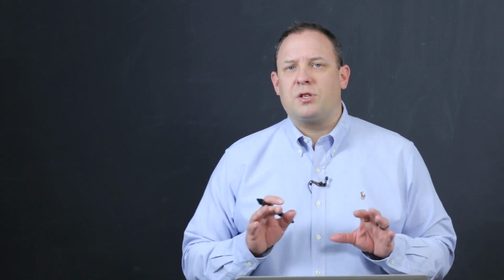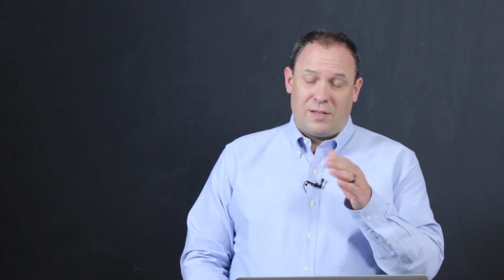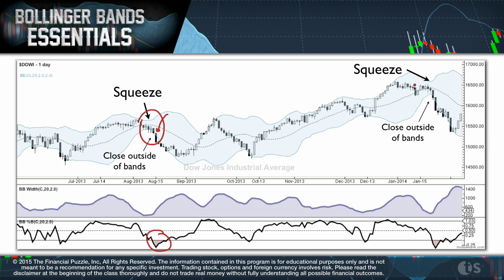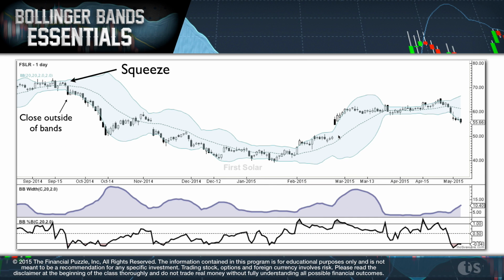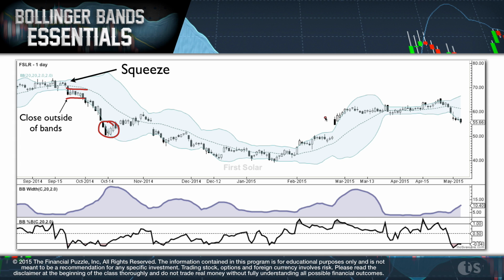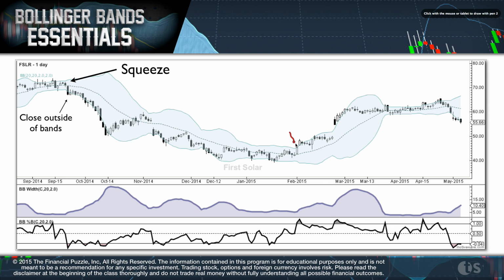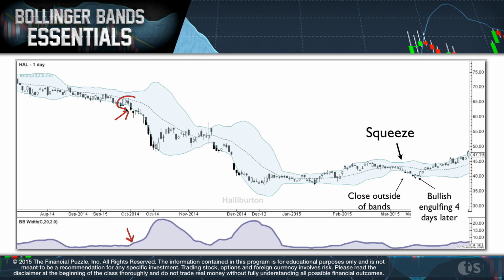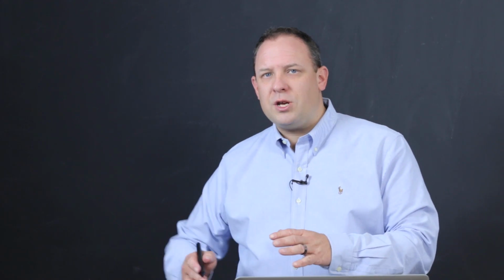Examples of Bollinger Band Squeezes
A look at several examples of Bollinger Band squeeze play setups.  Including a look at a head fake/false break.